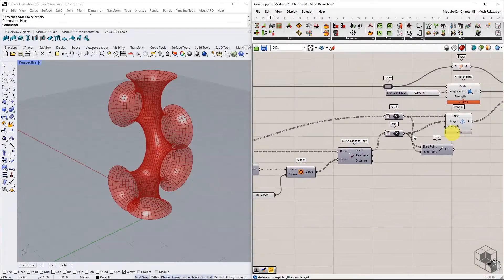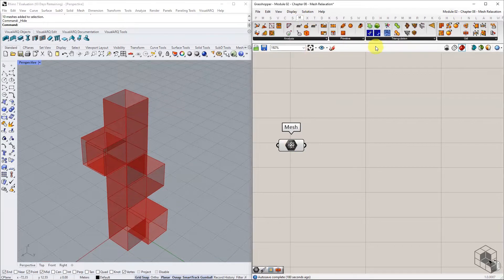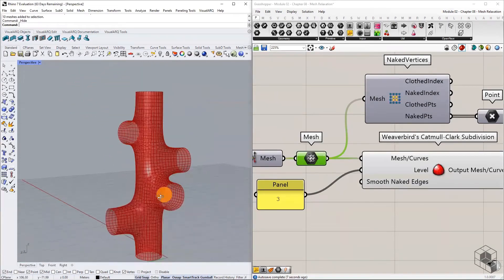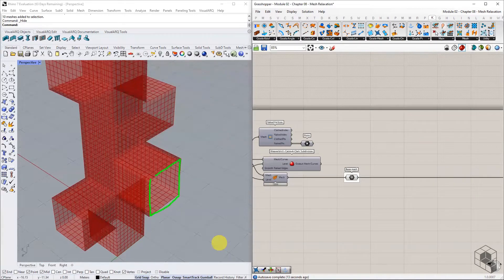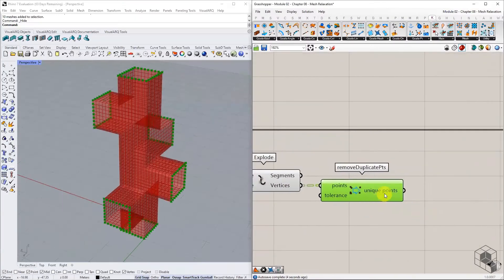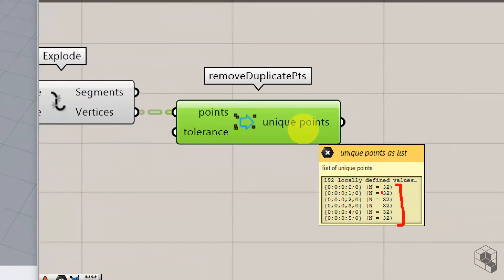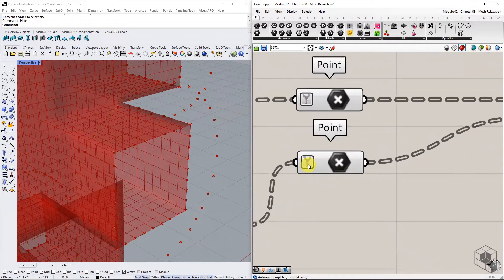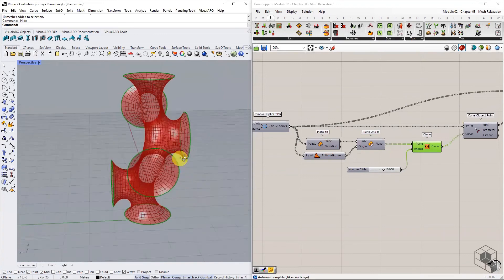Kangaroo Physics Simulations - Chapter 08 | Mesh Relaxation | Rhino & Grasshopper Tutorial